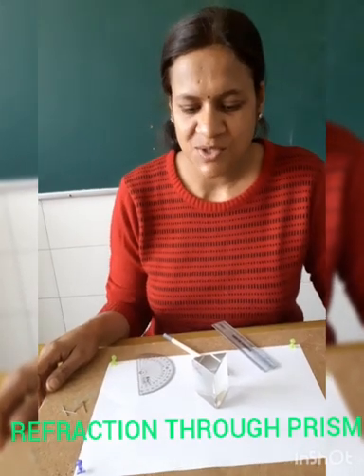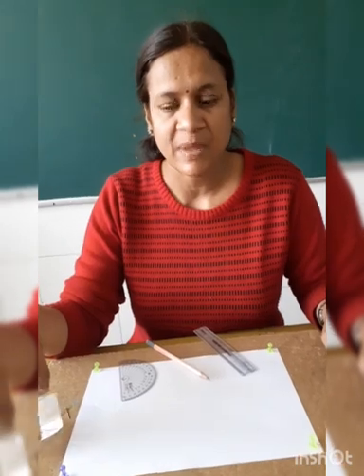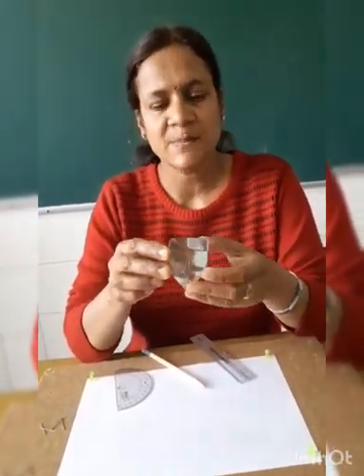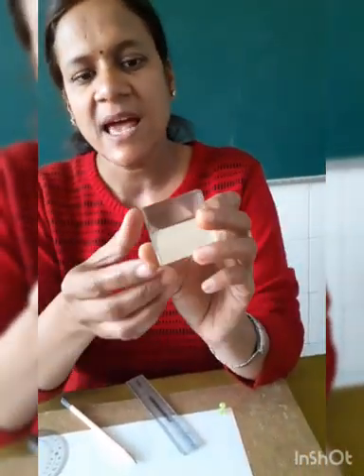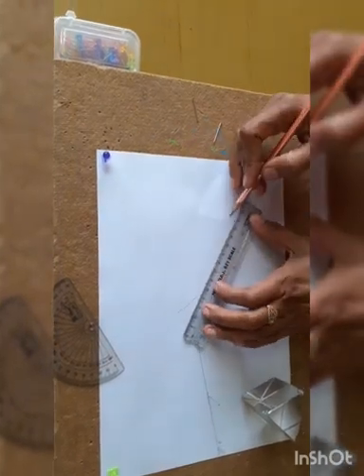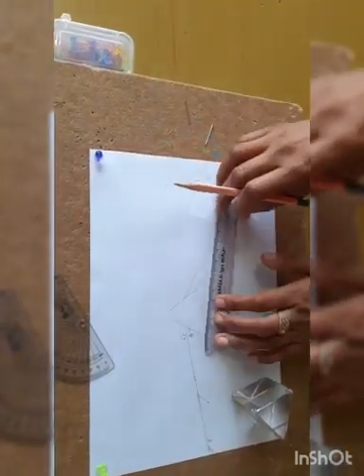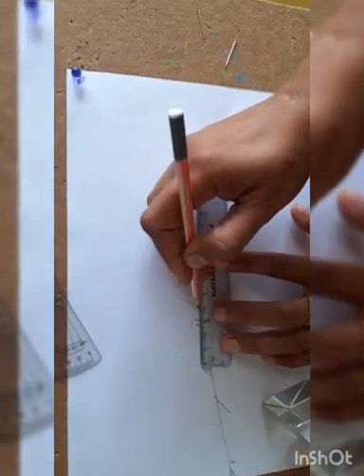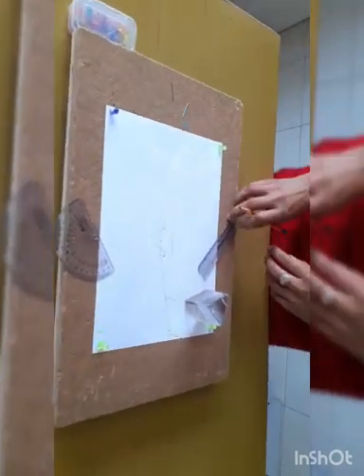Class-10, Light, Refraction through Prism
Learning outcomes:
1. To observe the angle of DAVIATION.
2. To observe the change in path of a light ray.